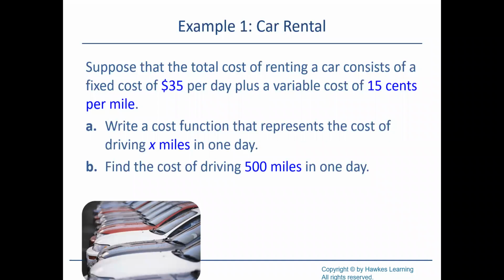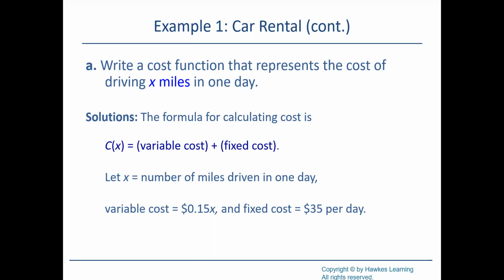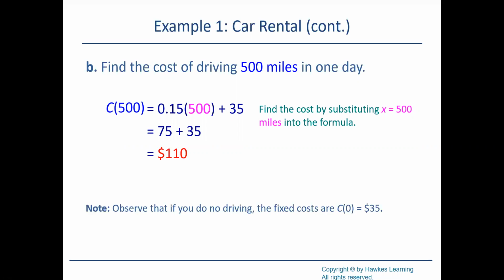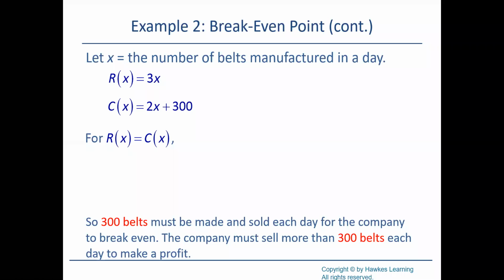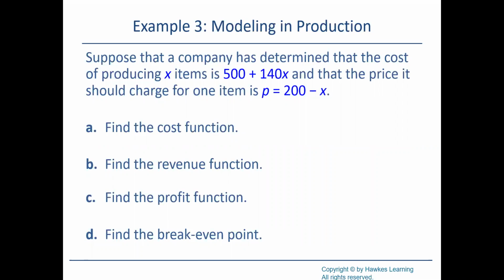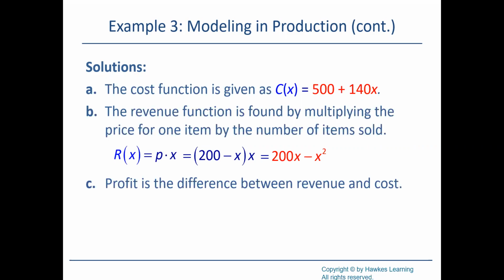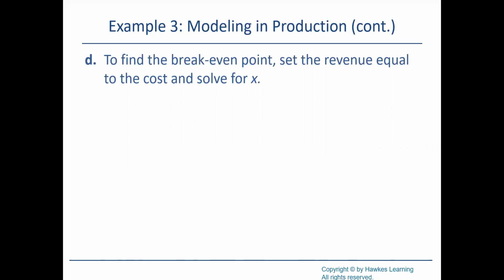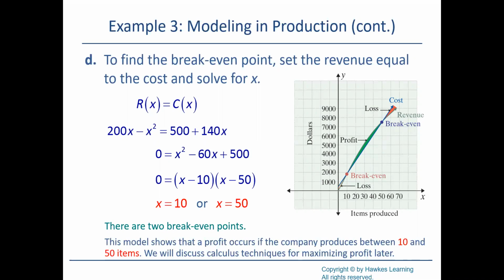M212 Sec1_8